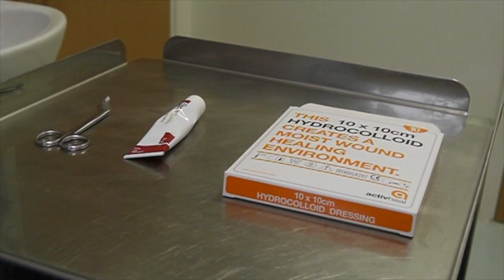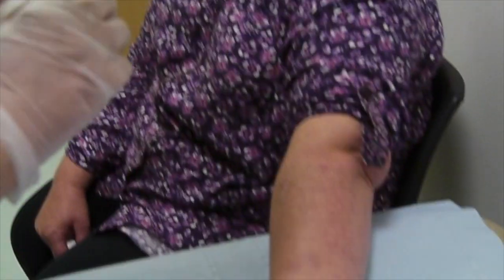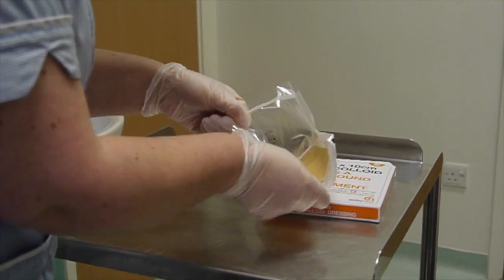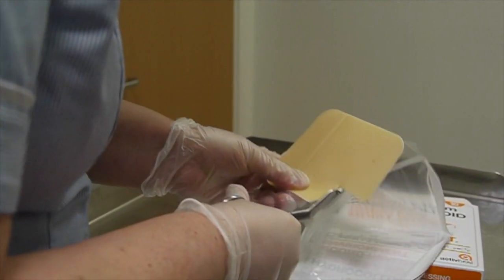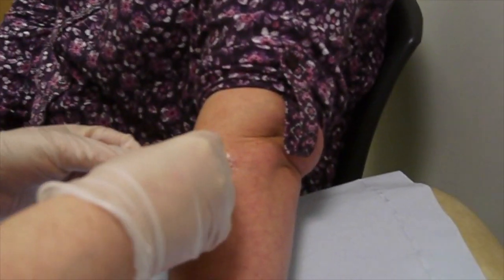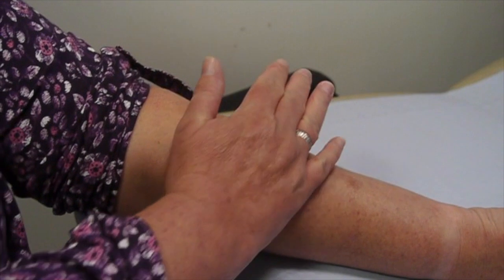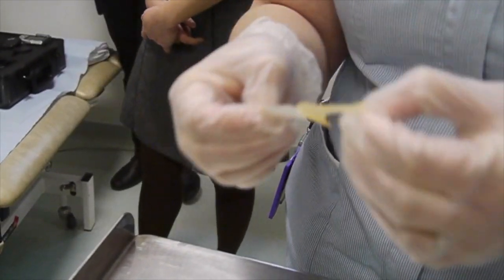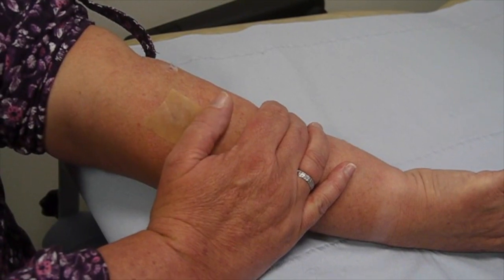Hydrocolloid occlusion therapy for eczema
This video is about Hydrocolloid occlusion